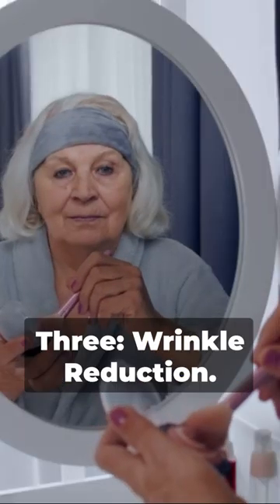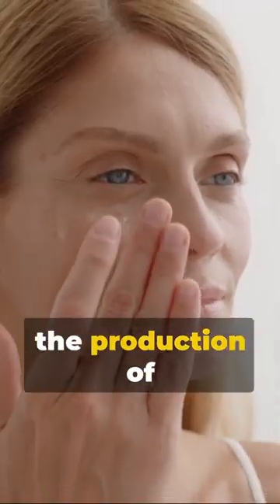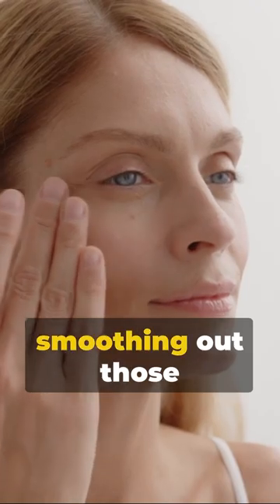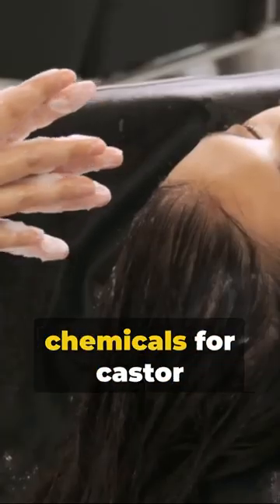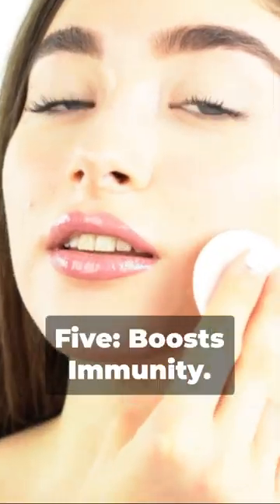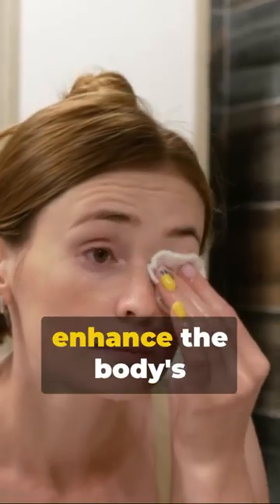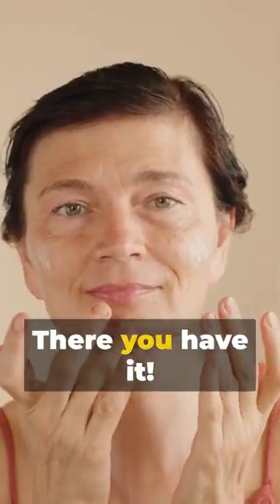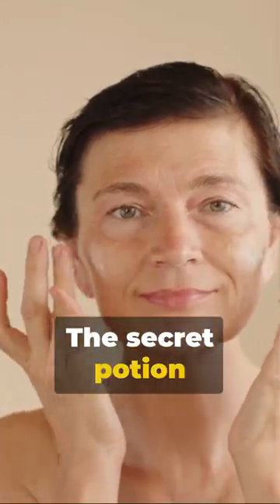Ladies, you have to hear this about castor oil now.